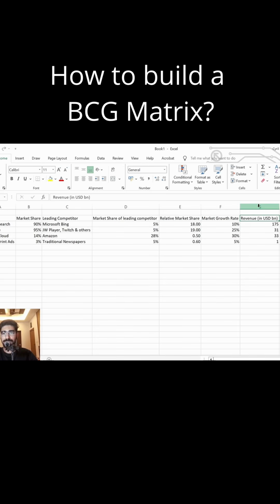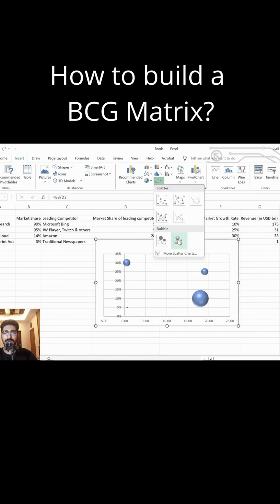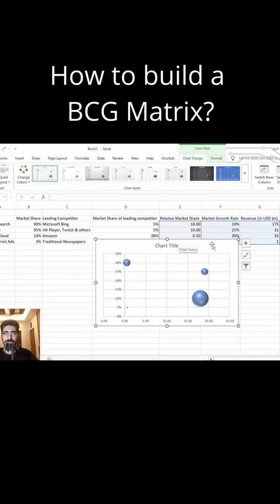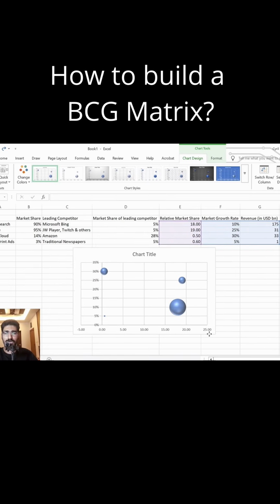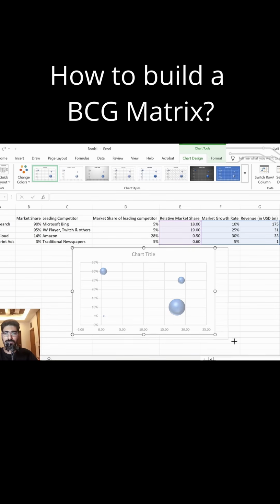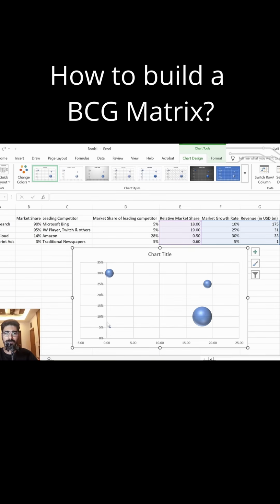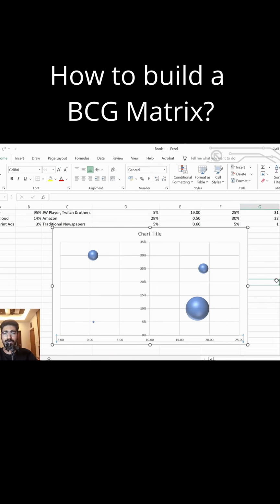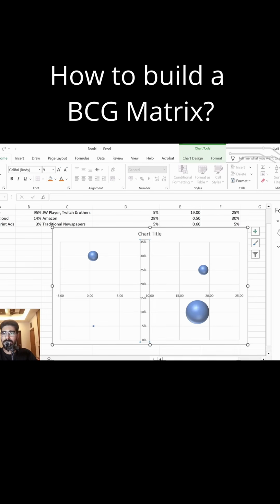Part 3 of creating a BCG matrix in excel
How to analyse Gooogle's product portfolio using the BCG matrix?